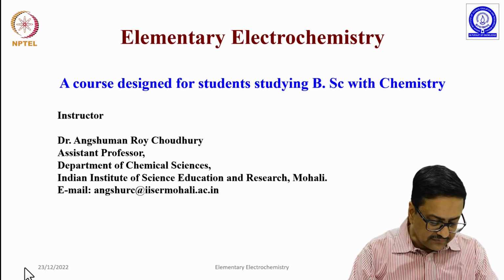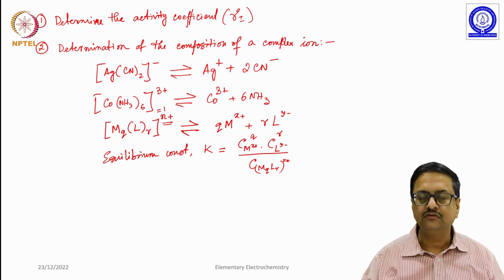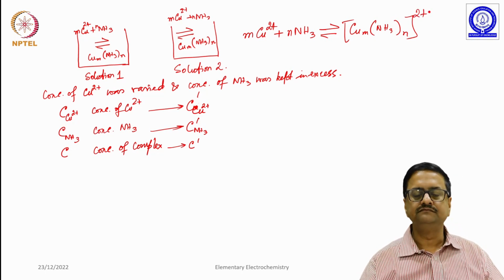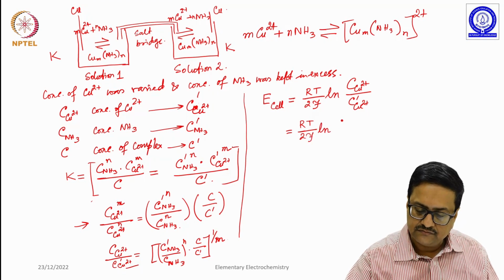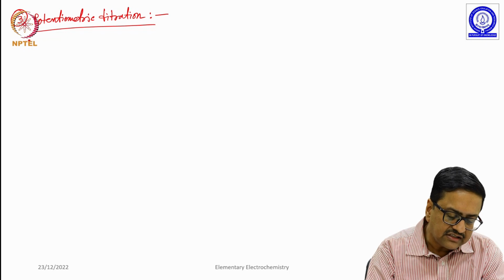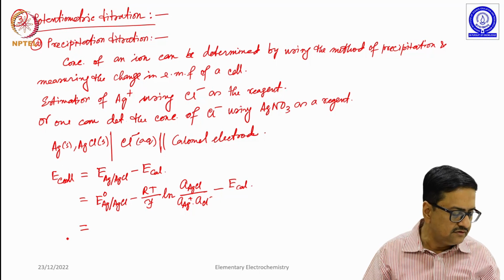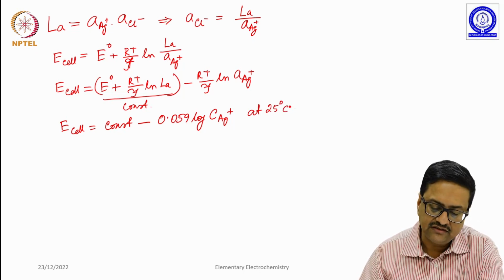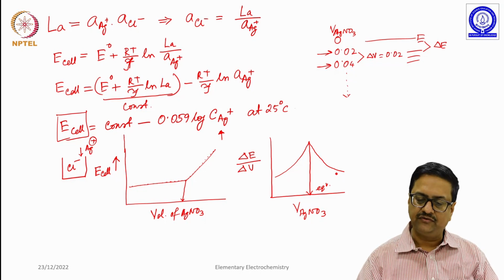Electrolytic Solutions: Determination of Activity Coefficient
Determination of activity coefficient
 Introduction to Potentiometric titrations and its types